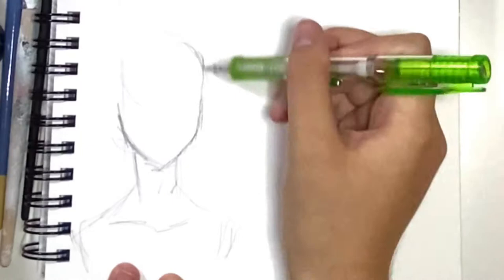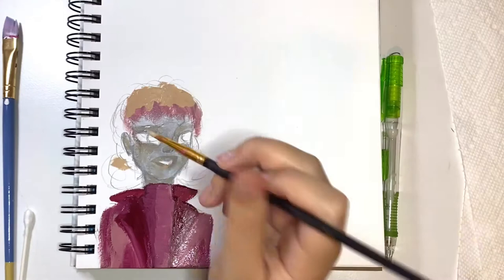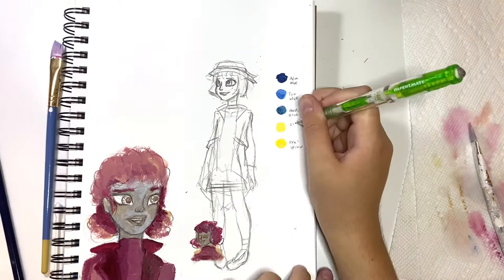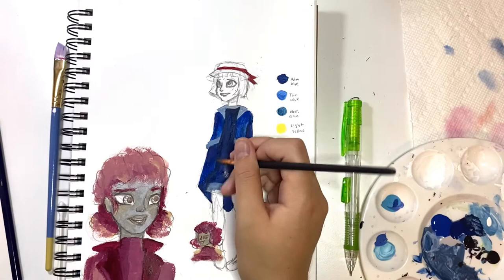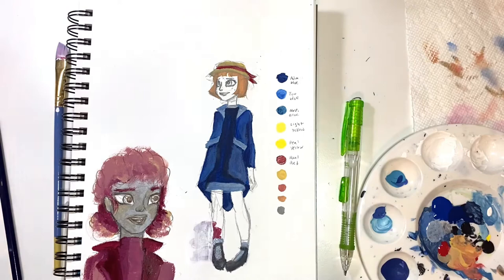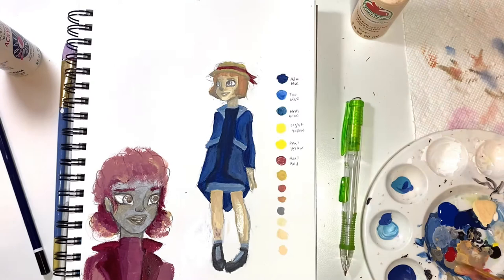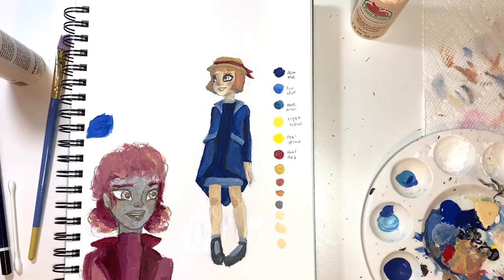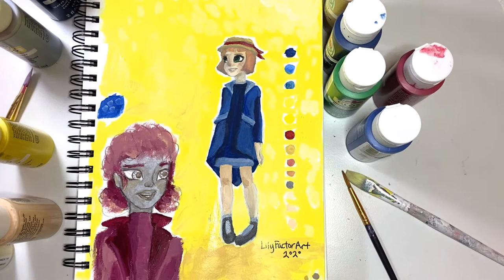I’m Starting To Love Acrylic Painting! Hee hee!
I felt the urge to draw again, but this time, with a sudden return of acrylic paints.

I was feeling some inspiration later on in this drawing from the movie Madeleine, so I kinda sorta drew what kinda sorta looked like her.
You’re welcome.

Thank you VLLO for the newscaster music!
It made me feel very informative.

Yes, I do have an Instagram.
Here’s the link!